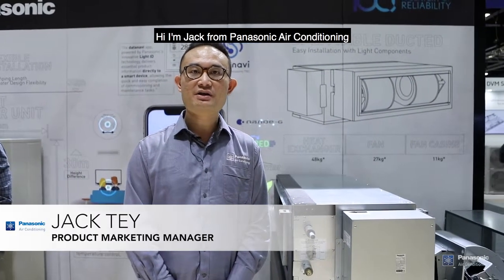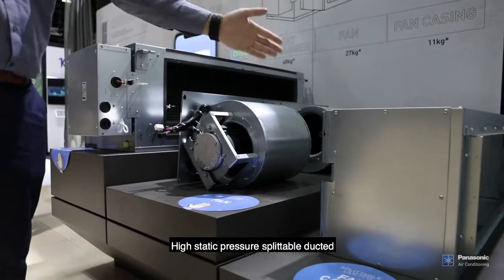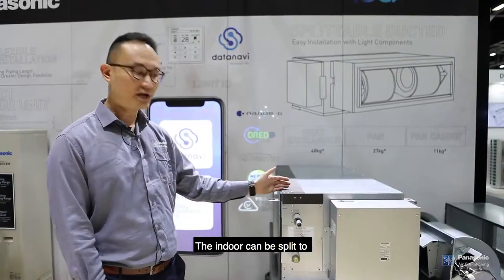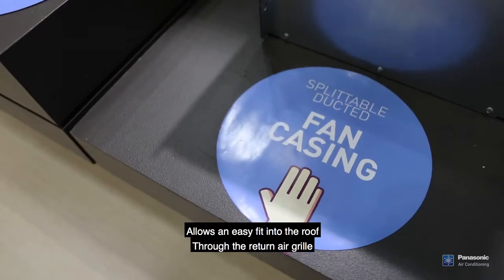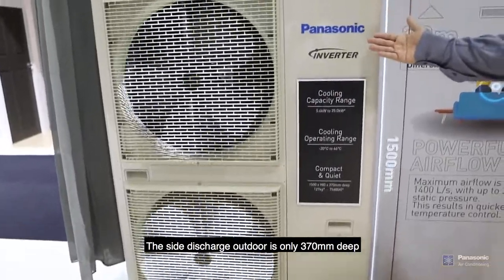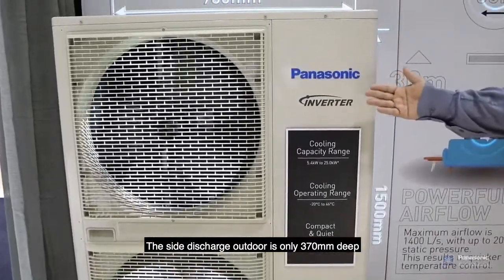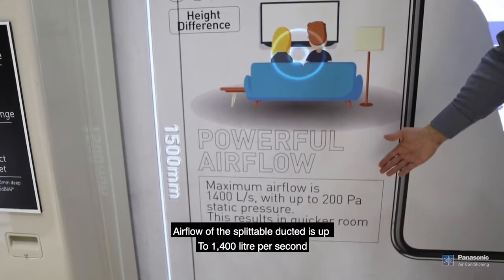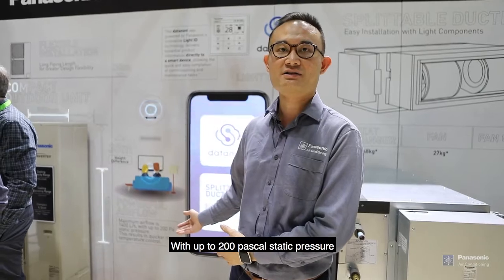Jack Tey Video 1 Panasonic Air Conditioning